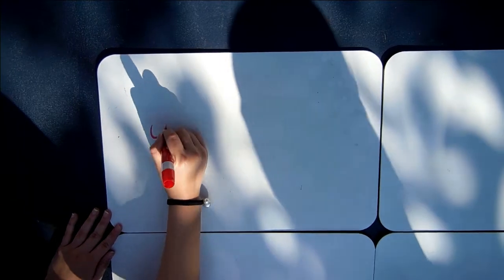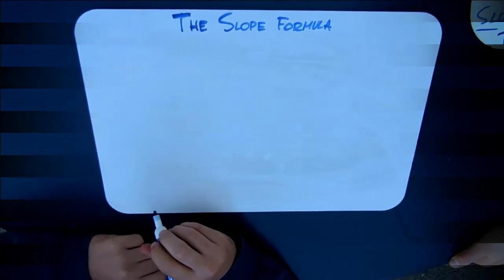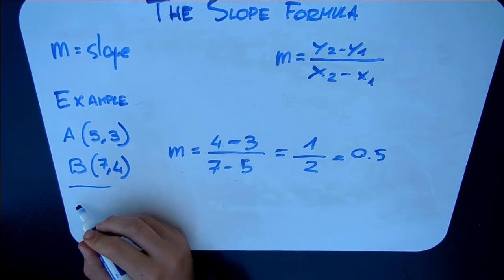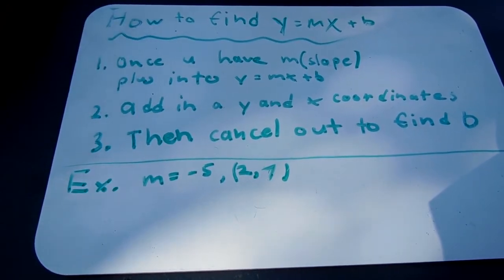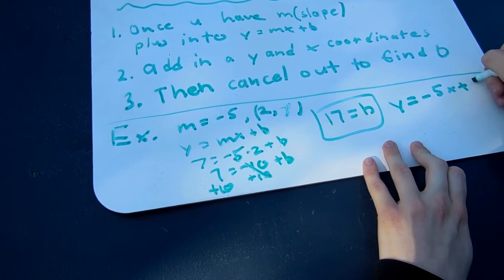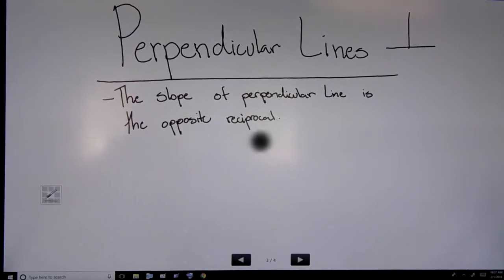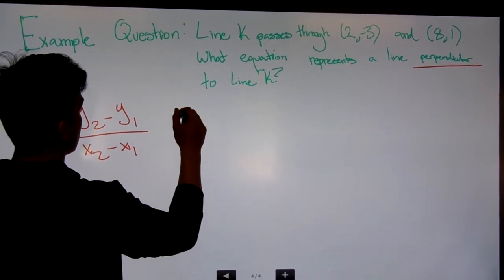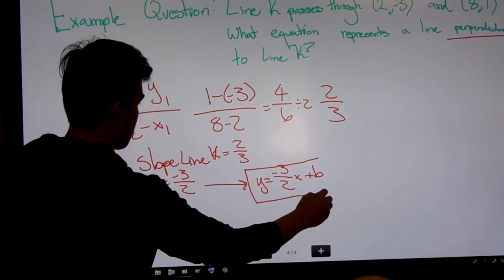Lines Review Video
Review for the upcoming quiz!